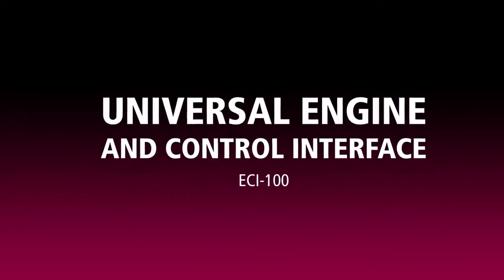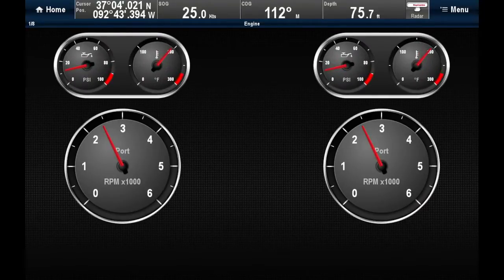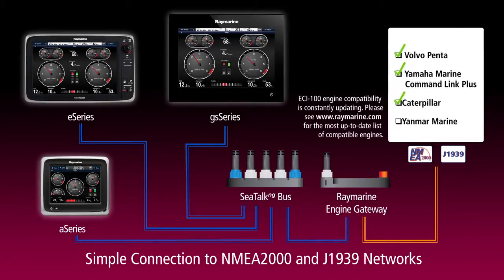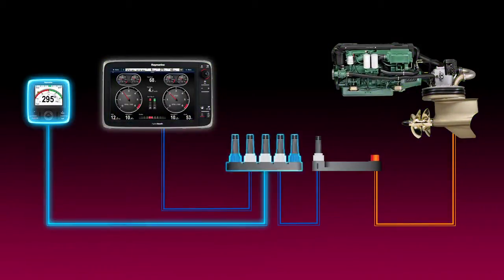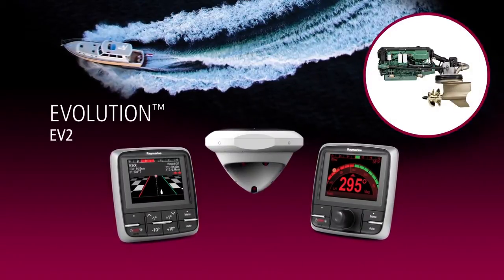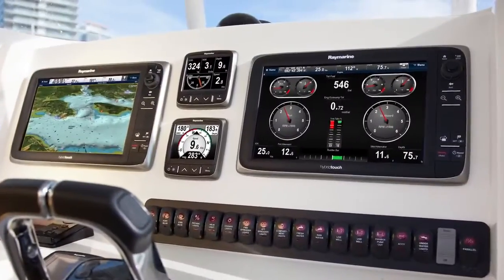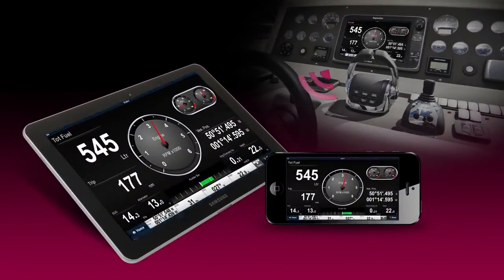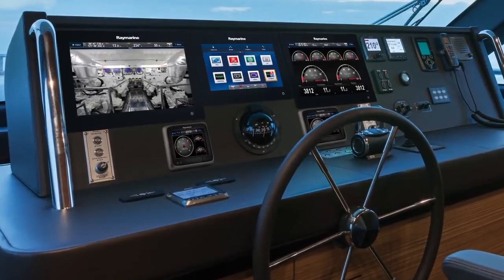Raymarine ECI 100 Universal Engine and Evolution Interface @ hudsonmarine.co.uk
Raymarine ECI 100 Universal Engine and Evolution Interface